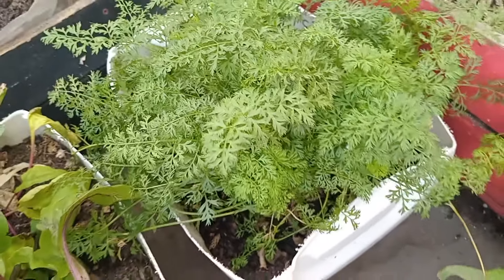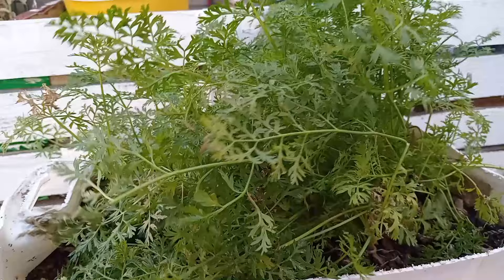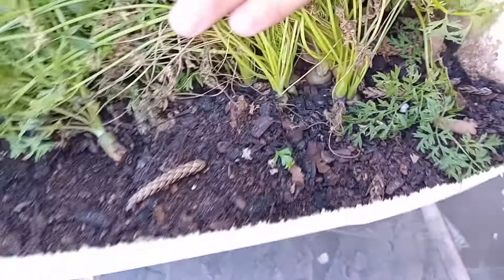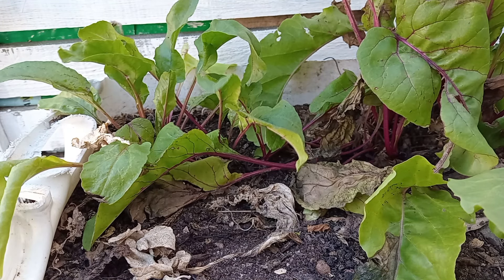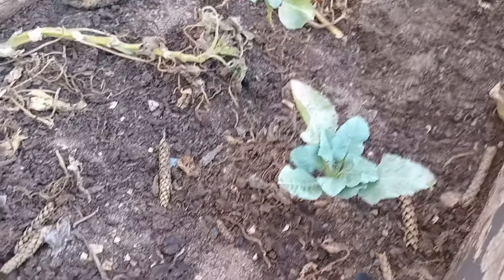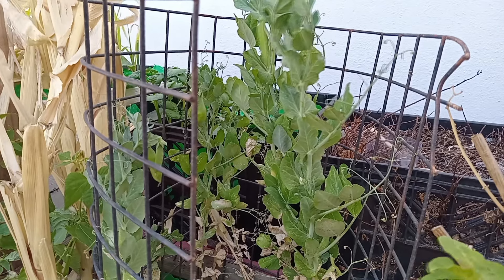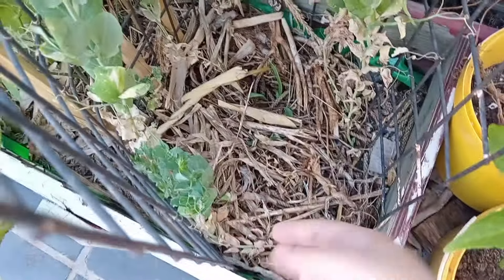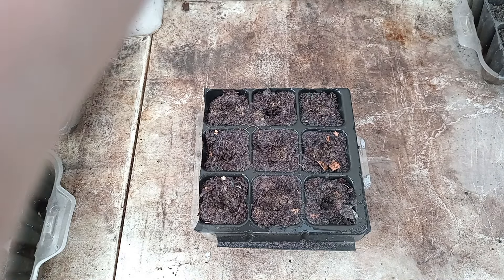10 Vegetables To Start In April //South Africa Cape Town Garden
Back Yard GrowingSA. Growing vegs and herbs in a small garden all grown in containers and homemade wooden boxes.